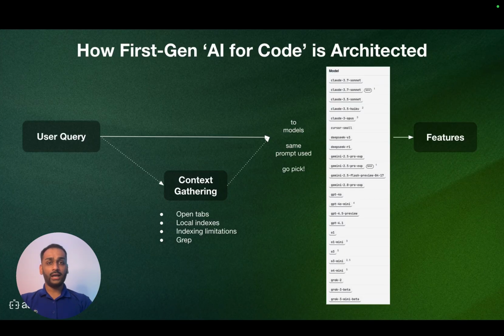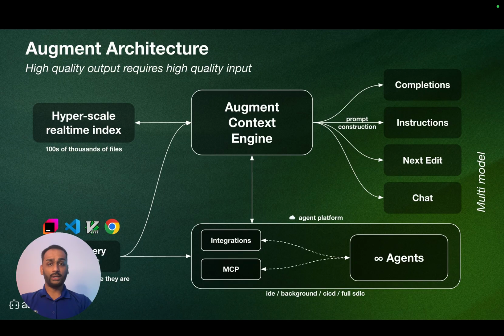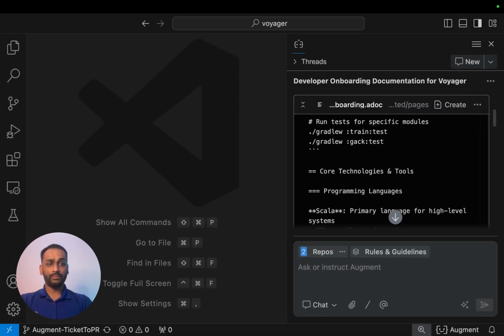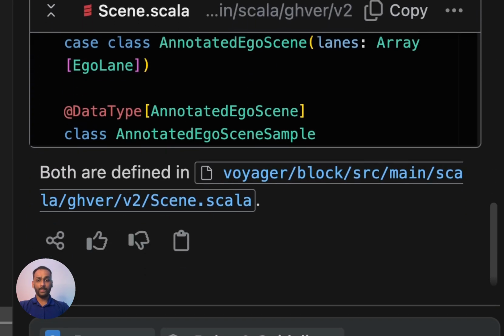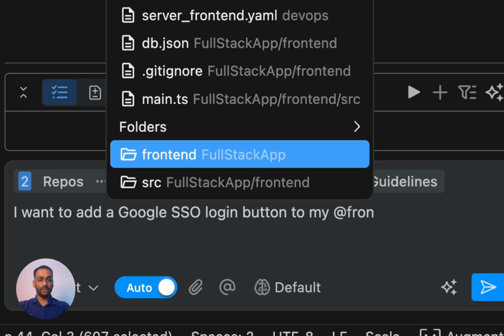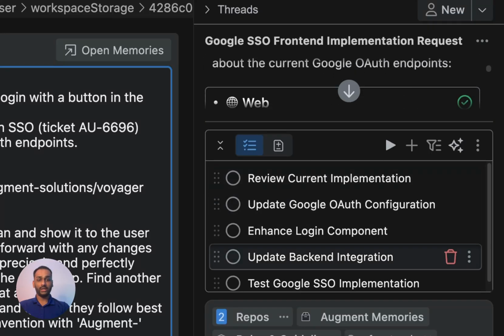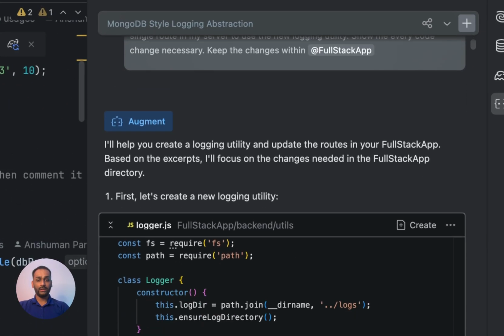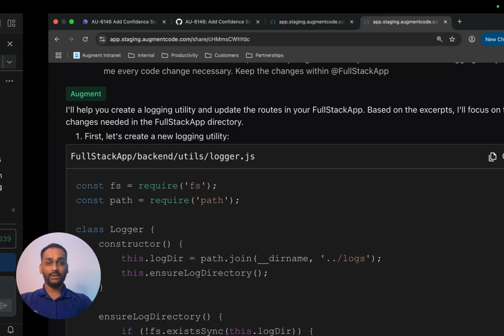Augment Code Demo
Watch a Solutions Architect deliver an overview of Augment's feature set, including Agents & Remote Agents.

Documentation, code creation, refactoring, and more workflows are explored as Augment's enterprise Agentic Coding Platform shines in enhancing dev teams' productivity across the SDLC.